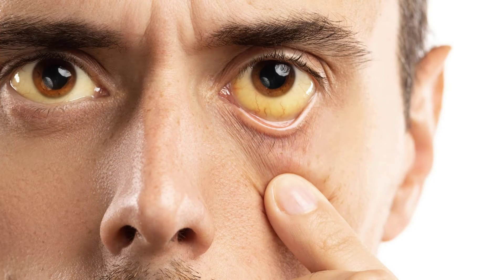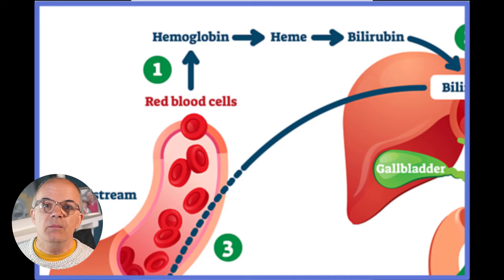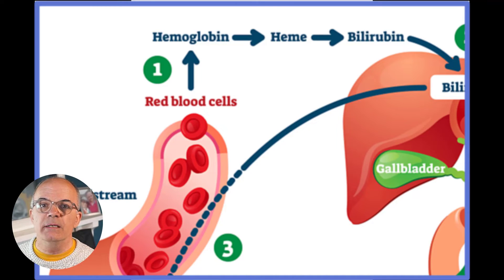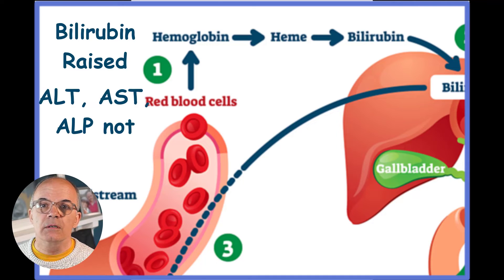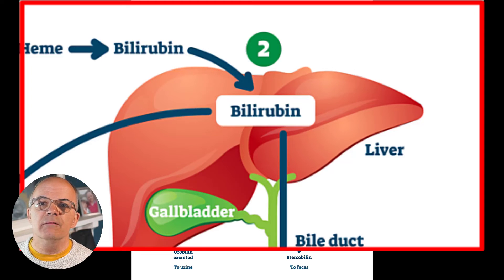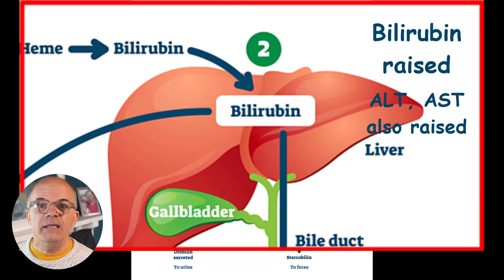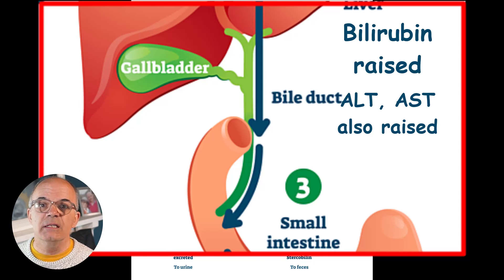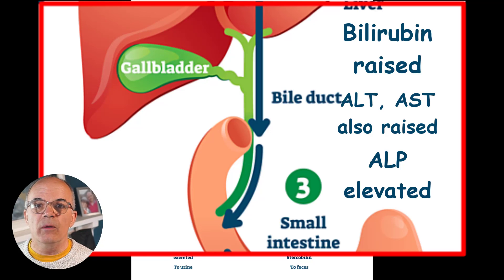Bilirubin and Jaundice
🧪 Summary – Bilirubin and Jaundice
This concise explainer offers clear insights into bilirubin processing and how it leads to jaundice:

What’s Bilirubin?
A breakdown byproduct of haemoglobin processed in the liver—when excessive, it causes the characteristic yellow skin/eyes.

Mechanism of Disposal:
The liver conjugates bilirubin to help excrete it in bile; disruption at any stage—production, transport, conjugation, or excretion—can trigger jaundice.

Primary vs Secondary Causes:

Pre-hepatic (e.g., haemolysis): too much bilirubin load.

Hepatic (e.g., hepatitis, cirrhosis): liver damage disrupts processing.

Post-hepatic (e.g., bile duct obstruction): prevents bile flow.

Clinical Takeaways:

Unconjugated ↑ suggests haemolysis or Gilbert’s syndrome.

Conjugated ↑ points to hepatocellular or biliary pathology.

Assessment hinges on lab lines: conjugated vs unconjugated bilirubin, liver enzymes, imaging.

🩺 Clinical Relevance
A foundational video for learners, bridging pathophysiology with clinical lab interpretation.

Easily integrated into teaching on liver function, haemolytic disorders, or obstructive jaundice.

Excellent visual tool to clarify how bilirubin levels reflect underlying disease processes.